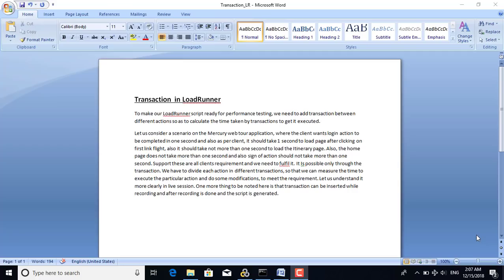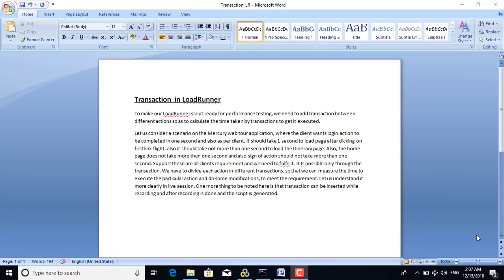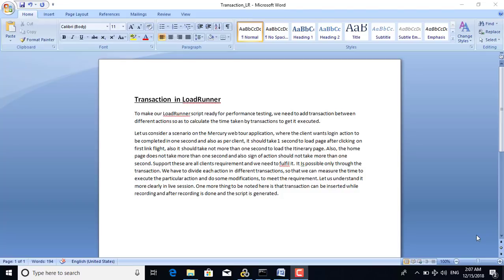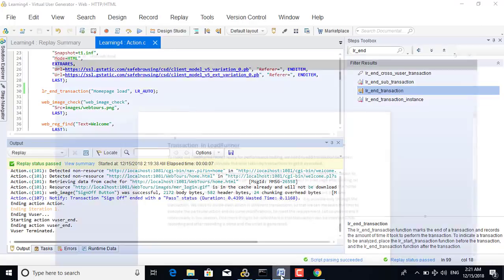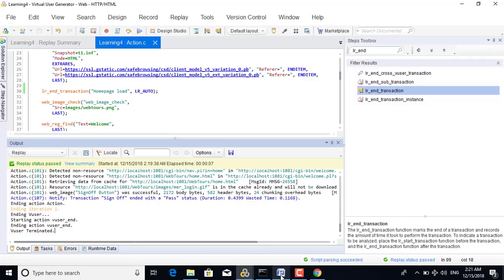Transaction in LoadRunner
LoadRunner tutorial automation testing training, learn about LoadRunner transaction,

What is Transaction?
Transaction is nothing but verifying the response time taken to receive response from a server for a VUser requests, whether it is a single requests, Multiple requests etc.

How to insert transactions
In Virtual User generator (vUgen) scripts you can insert transaction as below
lr_start_transaction(“Transaction name”);
lr_end_transaction(“Transaction Name”,LR_AUTO);
LR_AUTO :It can be PASS or FAIL
LR_PASS,LR_FAIL.